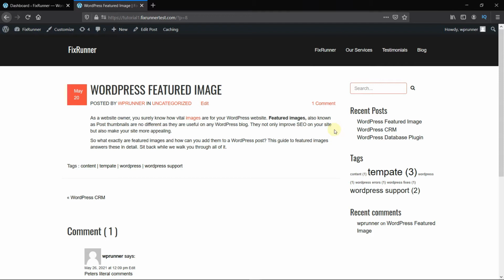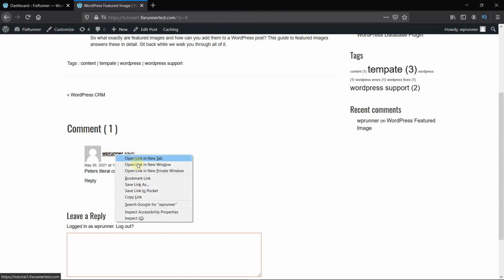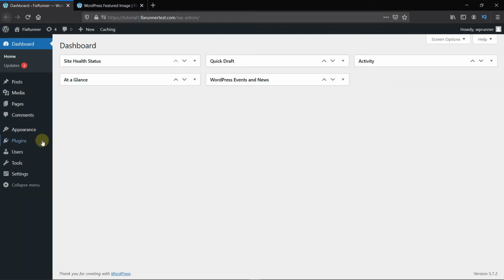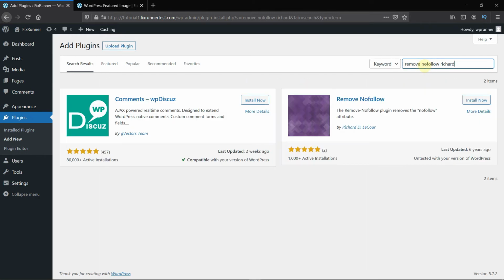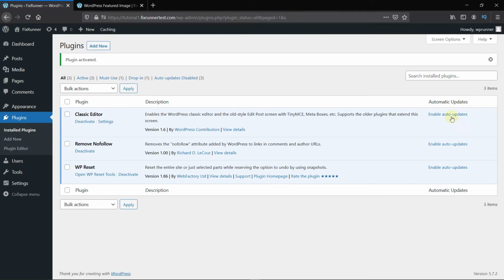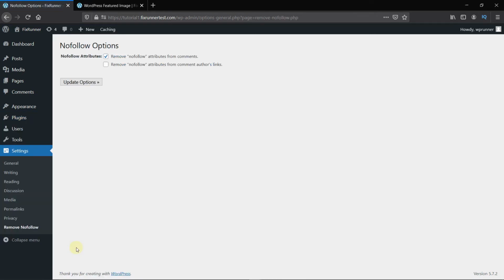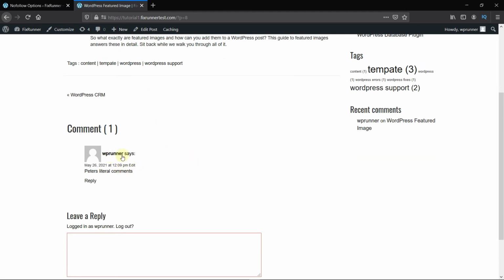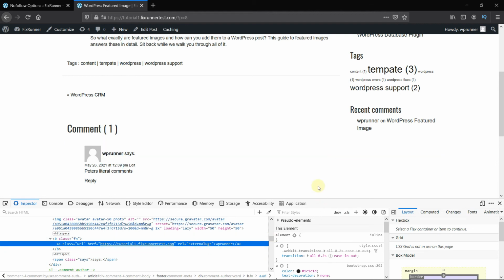How To Remove No Follow From WordPress Comments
The easiest way to Remove NoFollow From WordPress Comments. By default WordPress automatically adds a nofollow tag to all links in the comments. The reason why some site owners may want to disable nofollow is that they want to encourage more comments.

0:12 - Introduction
0:53 - Installing the plugin
1:28 - Configuring the plugin